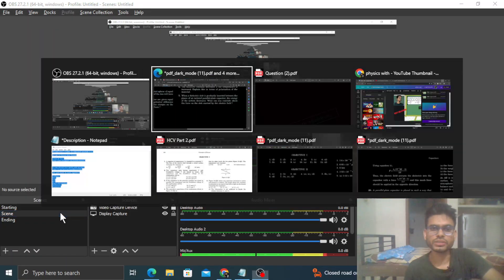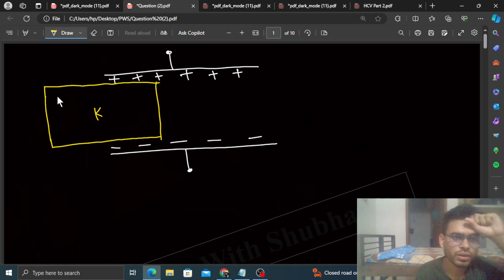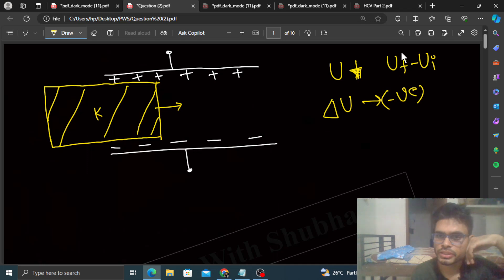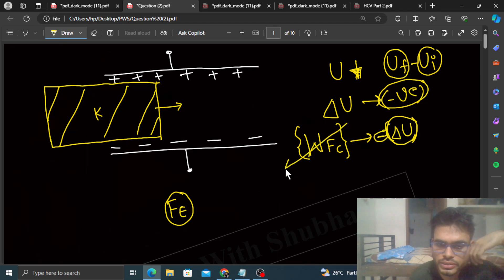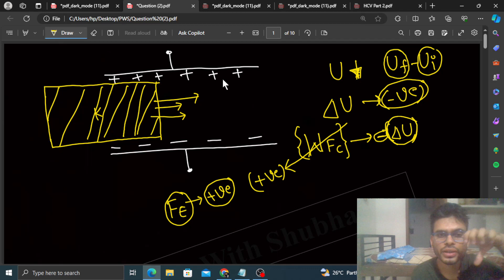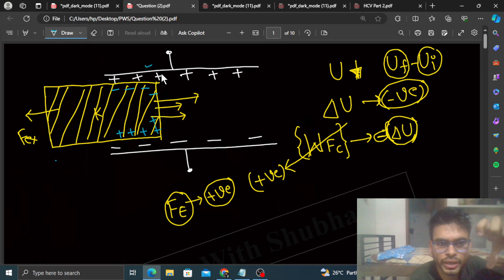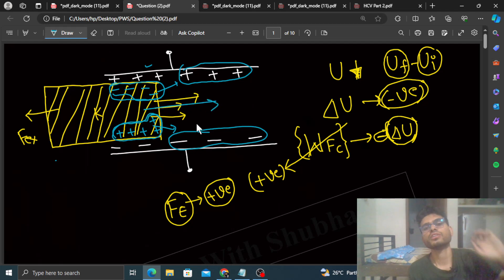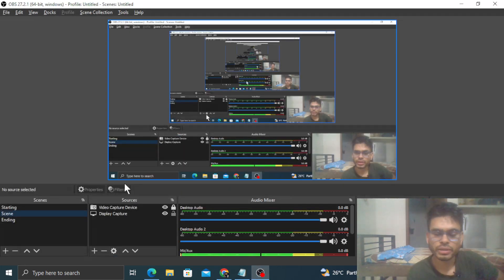When a dielectric slab is gradually inserted between the plates of an isolated parallel-plate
When a dielectric slab is gradually inserted between the
plates of an isolated parallel-plate capacitor, the energy
of the system decreases. What can you conclude about
the force on the slab exerted by the electric field ?

HCV QUESTIONS FOR SHORT ANSWER Chapter 31 Capacitors Question 7 |